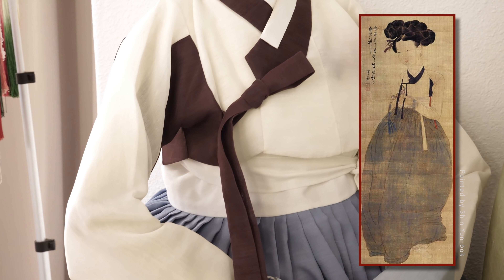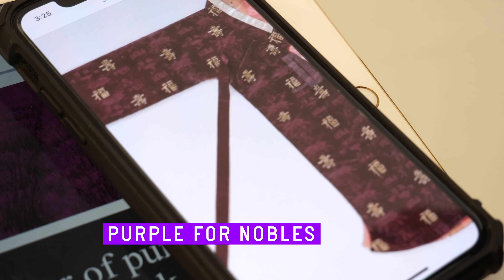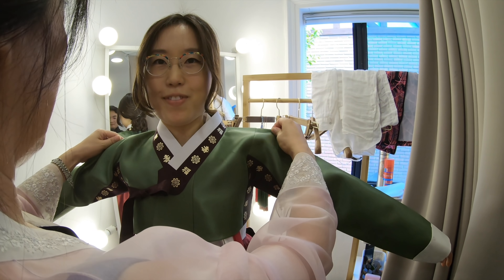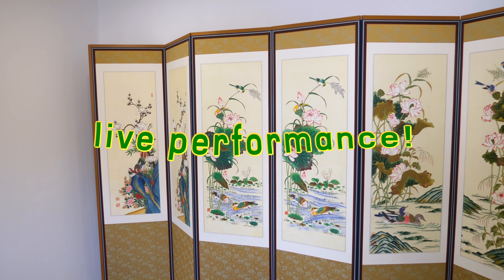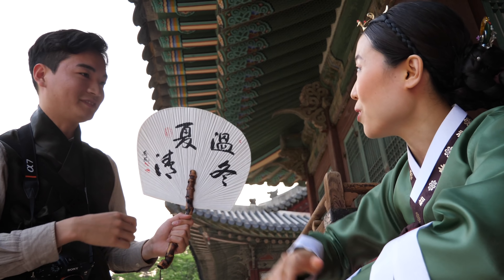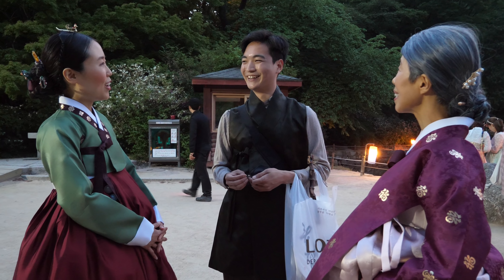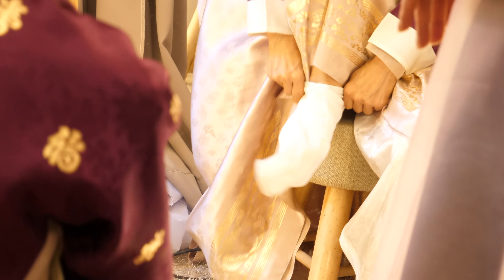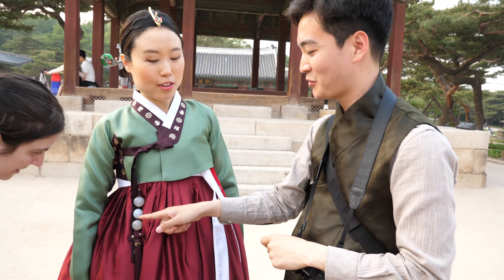I Became A Korean Princess For A Day 👑 HANBOK WEARING EXPERIENCE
Today we go on a hanbok wearing experience near Korea's main palace! We team up with Studio KJD and become royals for a day. We also learn about the nuances of different types of hanbok. If you're interested in trying it out on your trip to Seoul, check the links below for more details.

⊳ Address: 33 Bukchon-ro 5ga-gil, Jongno-gu, Seoul

Note: This video was filmed in May 2019.